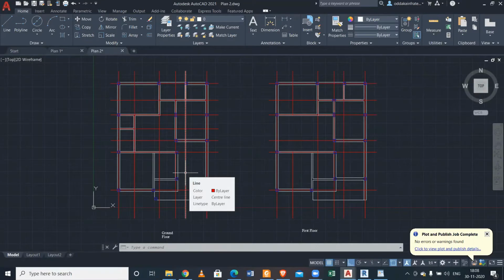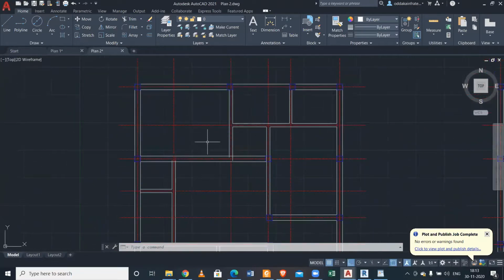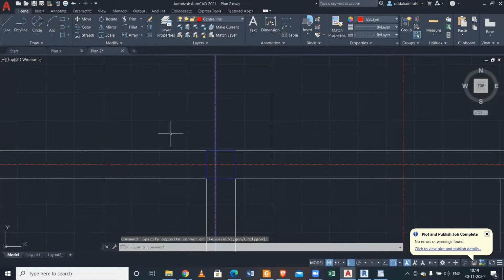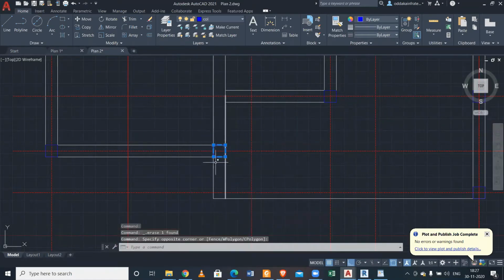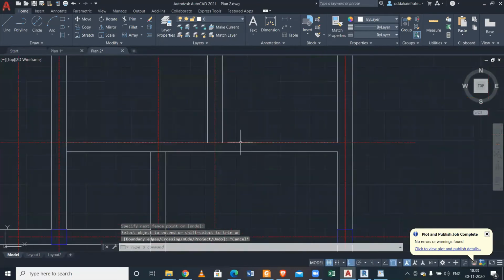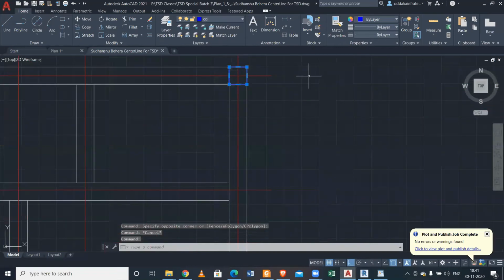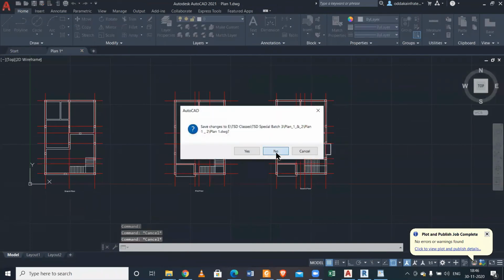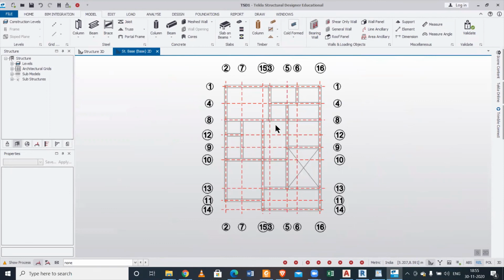Beam Column Plan & Importing in TSD (Day1)| Structural Design| House Plan Design| Building Design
In this Video Series we have covered the following points:
1. How to set construction levels
2. How to import centerline with shadow in TSD
3. How to add columns in Tekla Structural Designer
4. How to add beams in Tekla Structural Designer
5. How to add slabs in Tekla Structural Designer
6. How to copy structural members to different floors in Tekla Structural Designer
7. How to apply wall load in Tekla Structural Designer
8. How to apply self-weight in Tekla Structural Designer
9. How to apply live load in Tekla Structural Designer
10. How to apply seismic load in Tekla Structural Designer
11. How to apply load combination in Tekla Structural Designer
12. How to run analysis in Tekla Structural Designer
13. How to design in Tekla Structural Designer

In this video I have discussed Tekla Software, to be more specific Tekla Structural Designer. Now it’s very easy to learn Tekla for you as we have multiple Tekla tutorial on our channel. In this video, you will not just learn how to remove warning in Tekla but a full building design in Tekla. So basically you can learn how to use Tekla structural designer even if you are just starting out as this is Tekla structural designer tutorial for beginners. If you also looking for Tekla structures vs Tekla structural designer or Tekla structural designer installation or you are looking for TSD Tutorial or even Tekla Structures then you are in the right place. If you want Online Tekla Training then you can connect with our team.

In this video, we have shown, a Complete Building Design in TSD for the purpose of Structural Vetting.

*البرنامج التعليمي لمصمم تكلا الإنشائي || تصميم مبنى RCC كامل || TSD || برمجيات تكلا
*Tekla Kaitohu Awhina Kaihoahoa Tutorial || Whakaotia Te Hoahoa RCC || TSD || Rorohiko Tekla
*Tekla Structural Designer 教程 ||完整的 RCC 建筑设计 || TSD ||泰克拉软件
*Tekla Structural Designer 教程 ||完整的 RCC 建築設計 || TSD ||泰克拉軟件
*Tekla Structural Designer-Tutorial || Komplettes RCC-Gebäudedesign || TSD || Tekla-Software
*Tutorial Pereka Struktur Tekla || Reka Bentuk Bangunan RCC Lengkap || TSD || Perisian Tekla
*Tutoriel Tekla Structural Designer || Conception complète du bâtiment RCC || TSD || Logiciel Tekla
*Tekla Structural Designer Tutorial || Komplett RCC -bygningsdesign || TSD || Tekla Software
*Tekla Structural Designer Tutorial || Komplett RCC Gebai Design || TSD || Tekla Software
*Tekla Structural Designer Tutorial || Kompletní návrh budovy RCC || TSD || Software Tekla
*Teklan rakennesuunnittelijan opetusohjelma || Täydellinen RCC -rakennussuunnittelu || TSD || Tekla -ohjelmisto
*Tekla Structural Designer Tutorial || Komplet RCC -bygningsdesign || TSD || Tekla Software
*Tutorial de Tekla Structural Designer || Diseño completo del edificio RCC || TSD || Software de Tekla
*Tutorial di Tekla Structural Designer || Progettazione completa dell'edificio RCC || TSD || Software Tekla
*Tekla Structural Designer-zelfstudie || Compleet RCC-gebouwontwerp || TSD || Tekla-software
*Kennsla í uppbyggingu hönnuða Tekla || Heill RCC byggingarhönnun || TSD || Tekla hugbúnaður

We also provide industrial Training to Civil Engineering Students as well as professionals which include courses on Building Design, Detailing Estimation, 3D Modelling and Survey by using Software like STAAD. Pro, Tekla Structural Designer, Revit Structures, Tekla Structures, MS Excel, E-Survey. In training, our goal is to make our trainees ready for the industry by getting them trained in Live Projects.